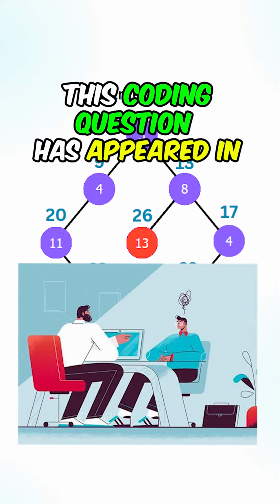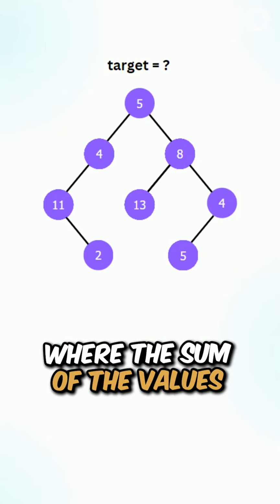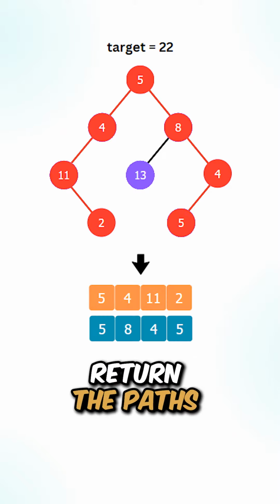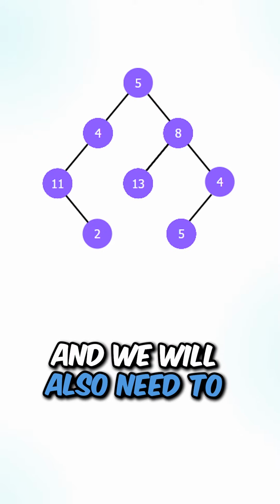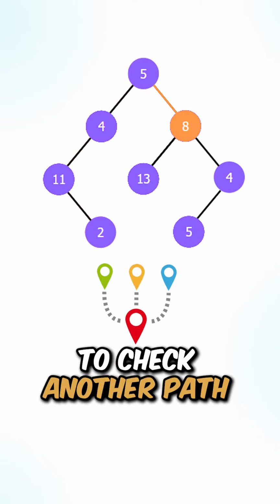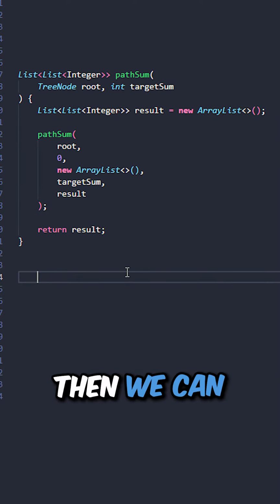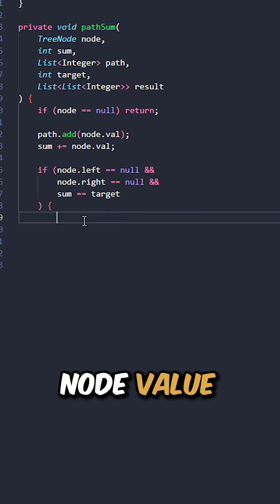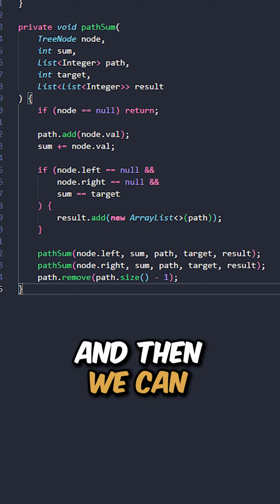"Path Sum II," is about finding all root-to-leaf paths in a binary tree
"Path Sum II," is about finding all root-to-leaf paths in a binary tree where the sum of node values along the path equals a given target sum.

The task is to return all such paths as a list of lists.

The solution involves traversing the tree using a depth-first search (DFS) algorithm.

As it explores the tree, it keeps track of the path and checks if the current node's value contributes to the target sum.

If a leaf node is reached and the sum matches the target, the current path is added to the result.

The algorithm recurses down the left and right subtrees, updating the path and subtracting node values from the target sum.

It continues until all possible paths have been explored.

The final result contains all the valid paths that meet the target sum criterion.

Space Complexity = O(pk), where ‘p' is the number of paths, and 'k’ is the average number of nodes in each path